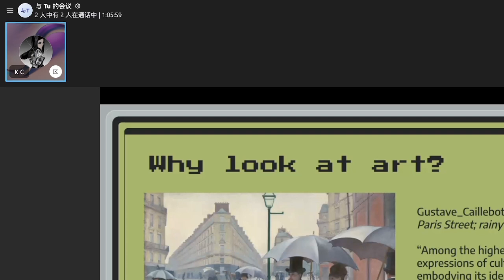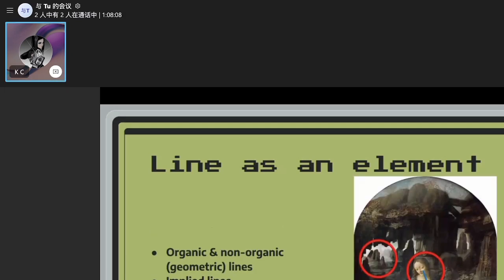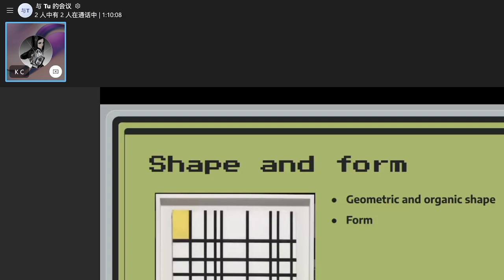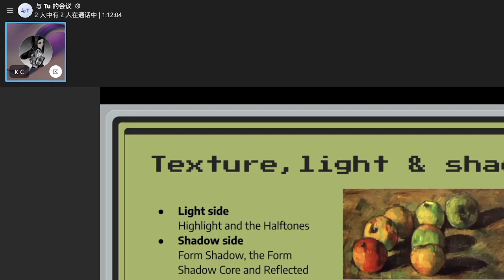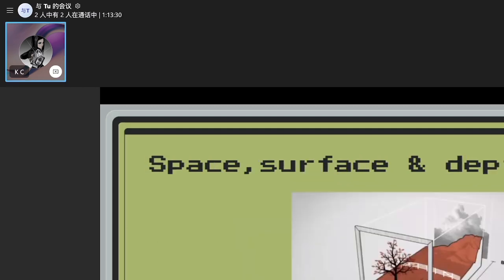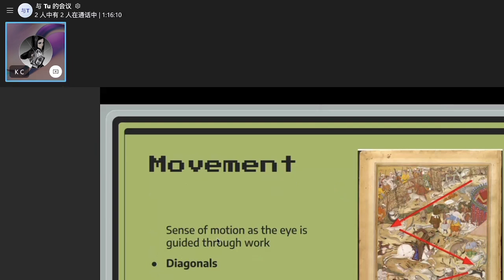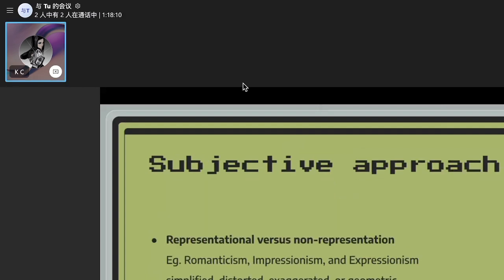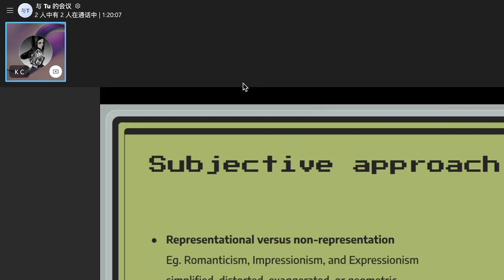LEC1: Art History 1